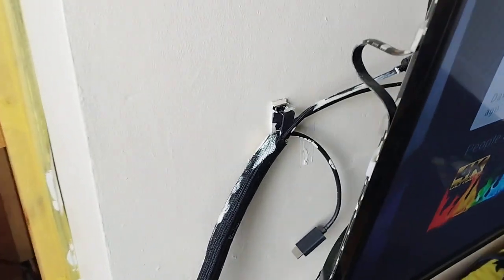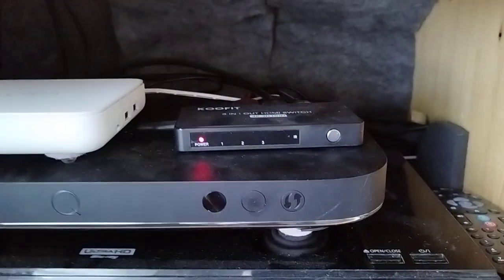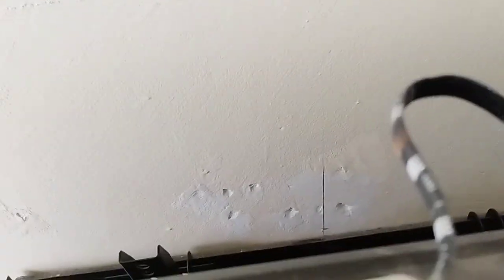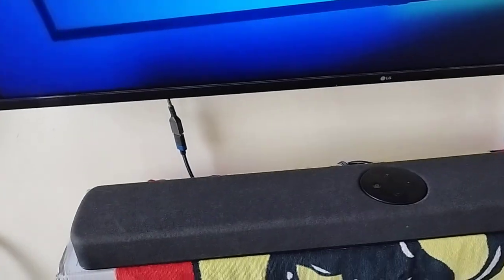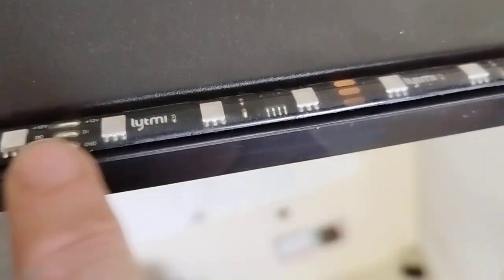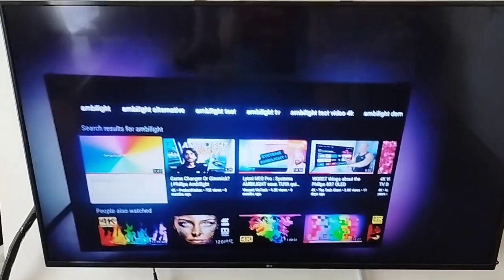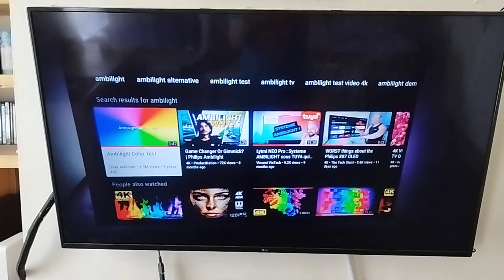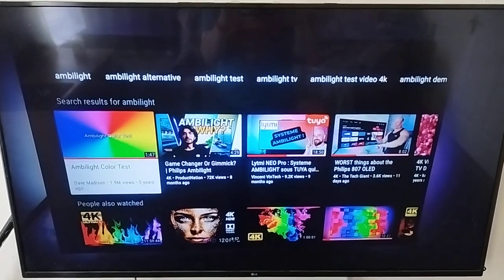This is how I installed the Lytmi.Fantasy kit on a 50" tv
This is how I installed the Lytmi.Fantasy kit on a 50" tv. I had to be a little bit creative to install the 55" light kit on a 50" tv